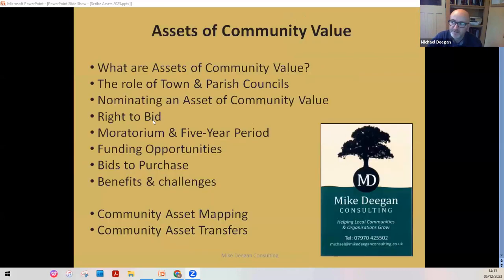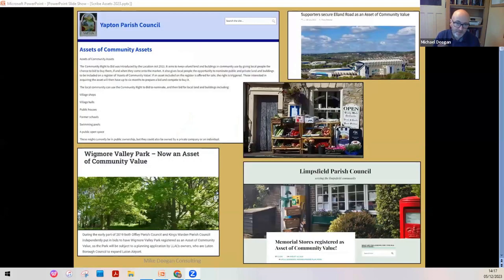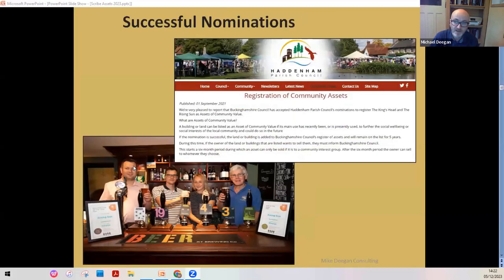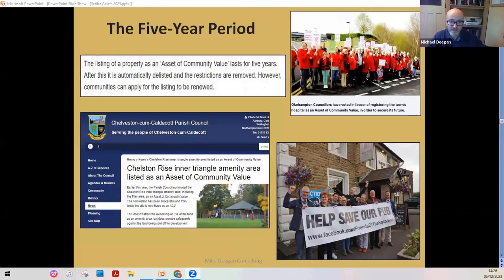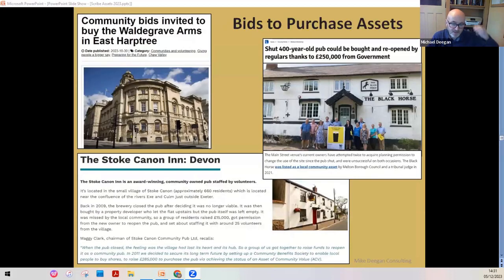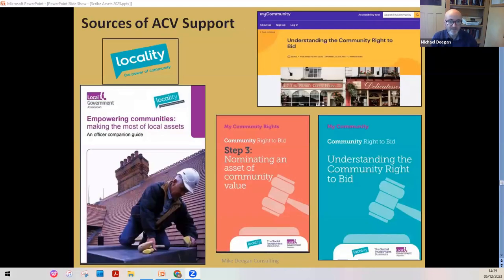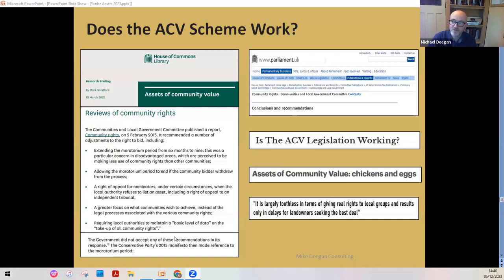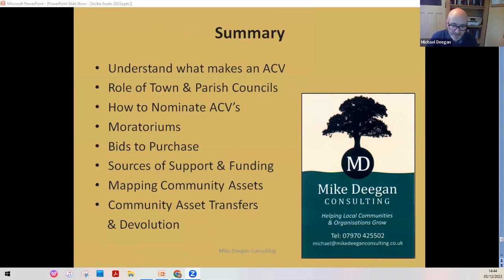Assets of Community Value: From a Local Council Perspective hosted by Mike Deegan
Dive into the world of community asset management with our recent Scribe Webinar! Led by industry expert Michael Deegan, this session offers invaluable insights into managing and protecting community assets effectively.

Important Takeaways:

The crucial role of town and parish councils in nominating and managing ACVs.

Strategies for effectively utilizing the Community Ownership Fund for community projects.

The significance of mapping community assets for long-term sustainability and community involvement.

This webinar is an essential watch for local council members, community leaders, and anyone interested in enhancing their community's assets and resources.

Interested in Transforming Your Community's Future? Connect with Mike Deegan Consulting Today!